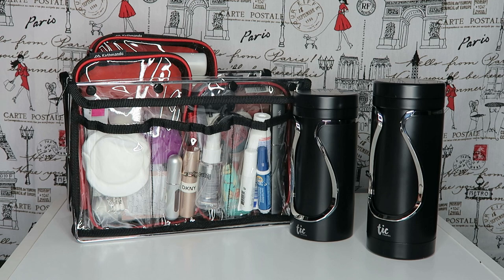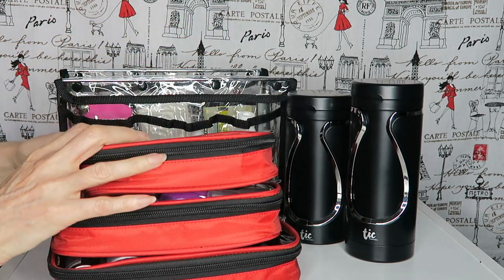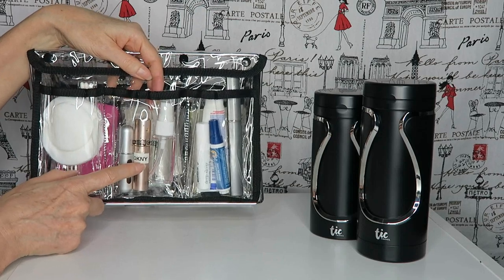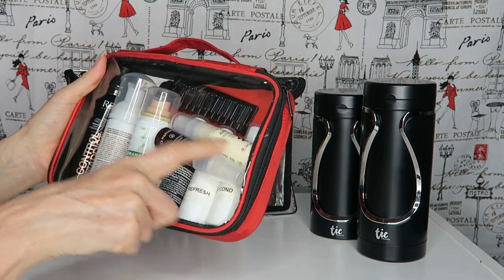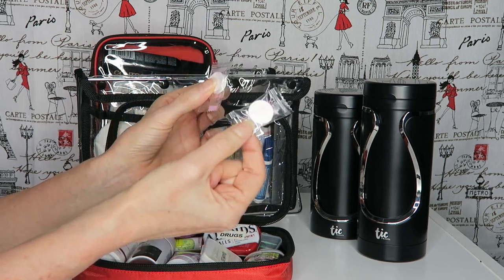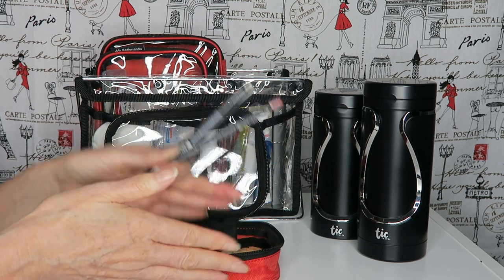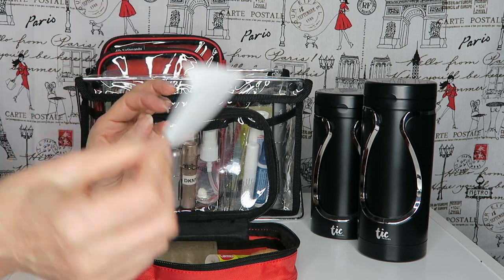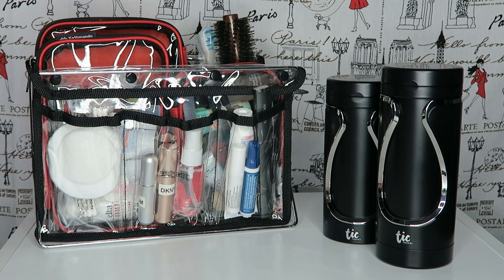Travel Toiletries and Makeup Organisation and Setup | Red Ruby Creates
Be social 💕💕